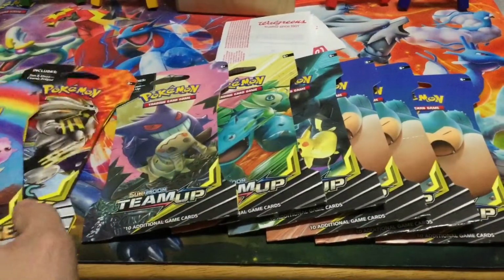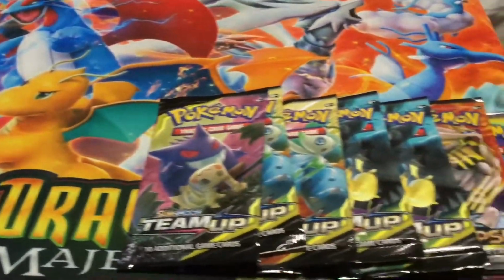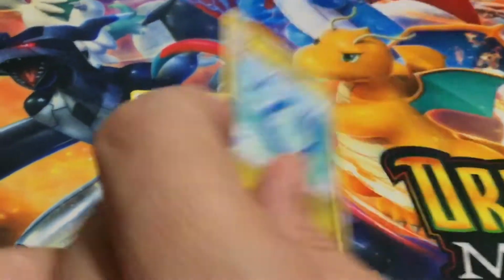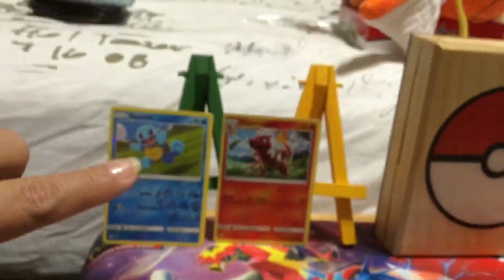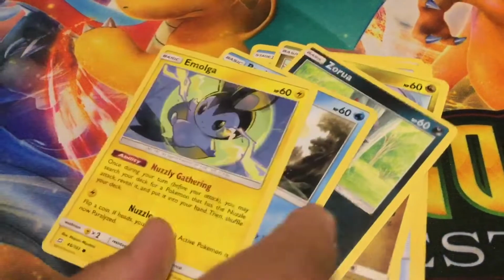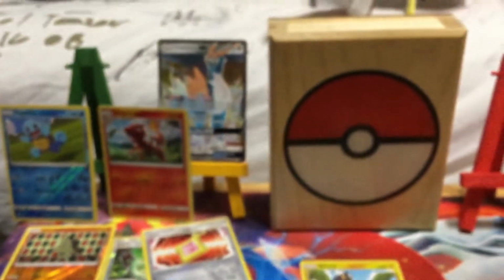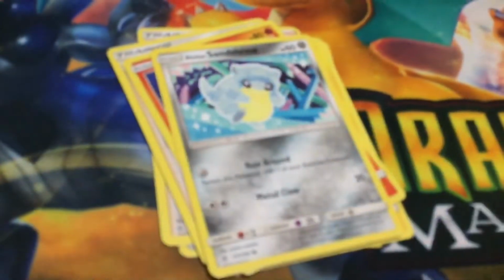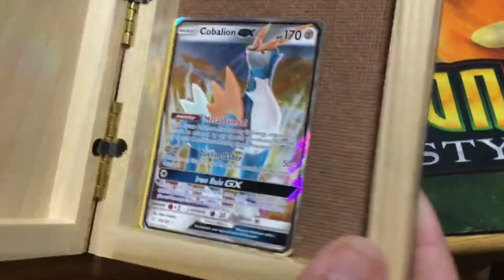8 Walgreens Pokémon Booster Packs Opening.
Welcomed Everyone to My  Video Hope you Enjoy my Videos & Subscribe to my Channel I Will be Posting a Lot, so my Channel is About Unboxings & Other Things, Hope You Guys Enjoy my Channel & Give Me Feedback & Ideas Subscribe for More Great Content Thanks Mi Gente Stay Well & Stay Bless.